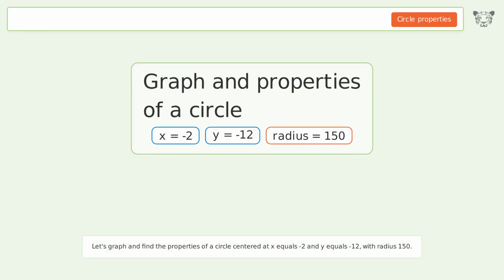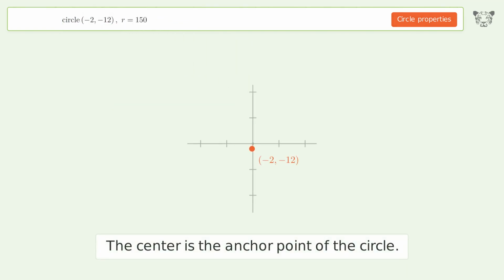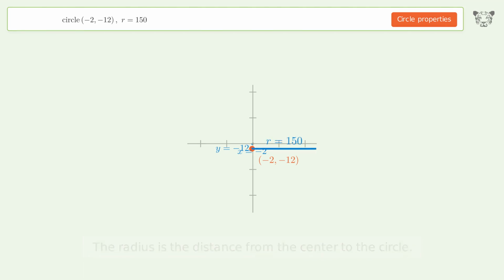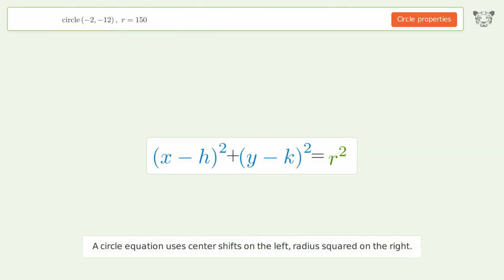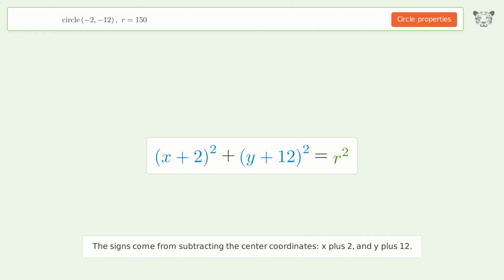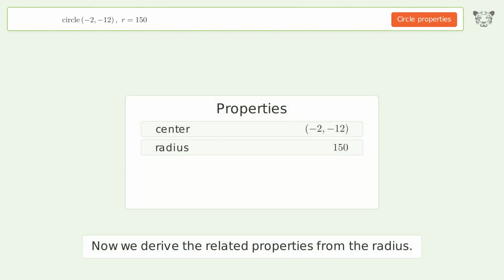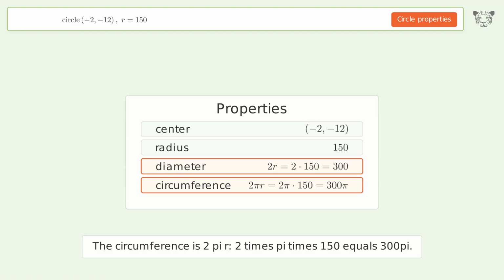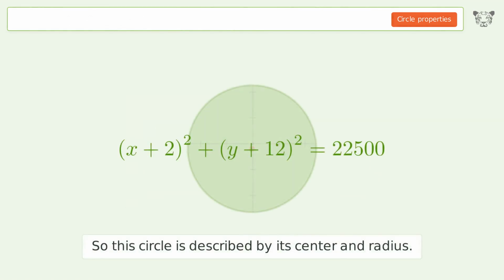Properties of a circle from circle(-2,-12)-radius150 | Tiger Algebra Solver